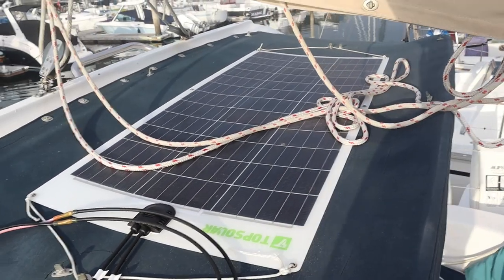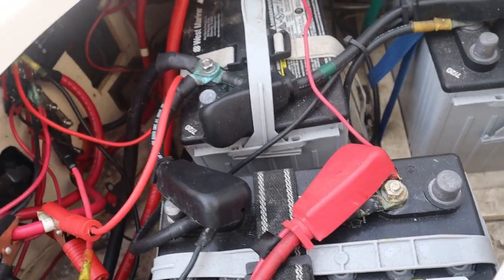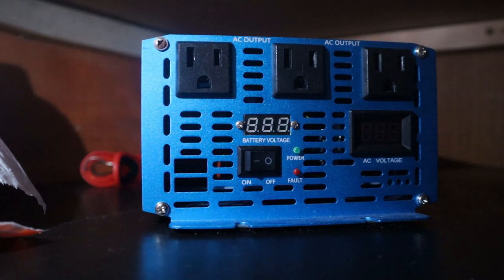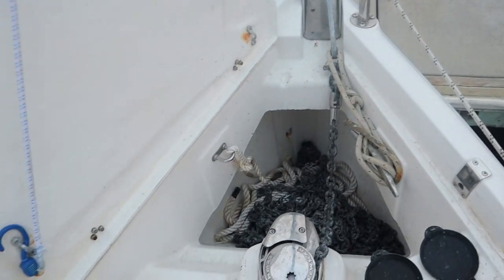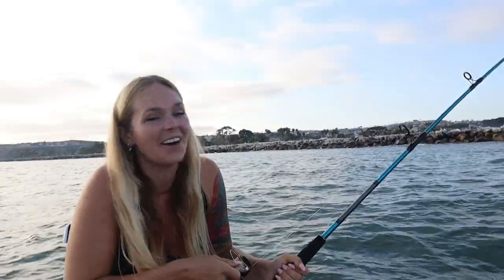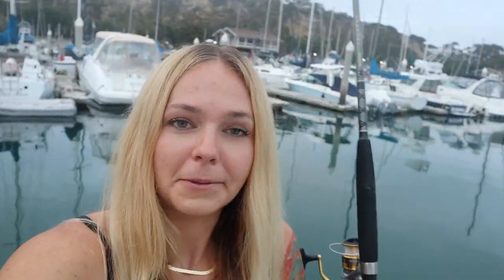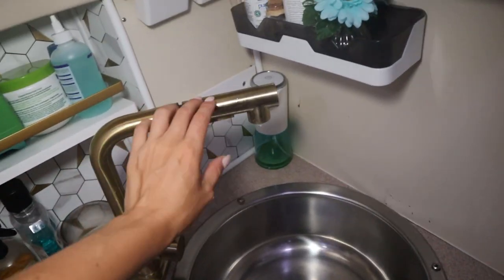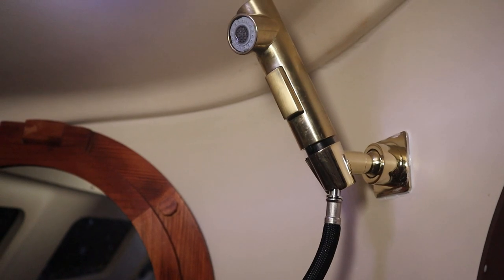10 Things Liveaboards NEED!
Today I am showing you guys 10 things that every liveaboard needs on a boat to have a comfortable life! I’ll be showing you what I specifically have and do not have on my boat. We are going to talk about everything from solar, and I will explain exactly how my solar is set up and when I use it, to stoves whether they be electrical or gas or even my grill! And tons of items are discussed in between. There is a special BONUS item at the end. These items are Necessary for liveaboard to have, but I’m sure there are many more, so if I forgot anything out put it in the comments! Also tell me how many times you spot Kiki in the background! In the next video I’m going to be catching and cooking some fish! (Hopefully)! It's going to be awesome!

Become a Channel member for exclusive perks and badges! Click the Join button and decide if you are part of the Crew or a First mate!